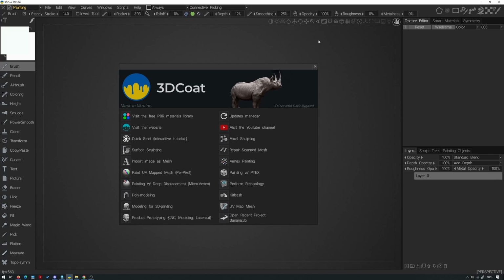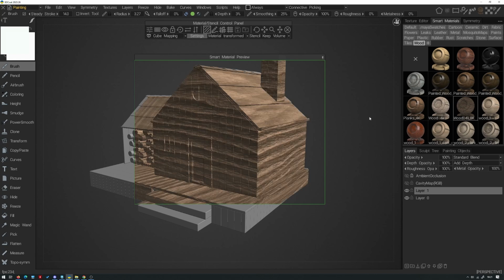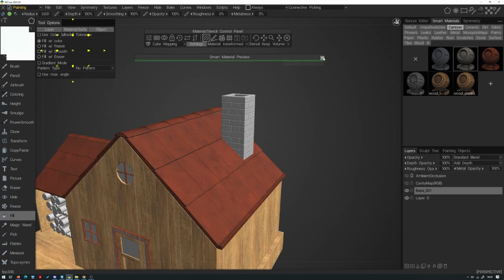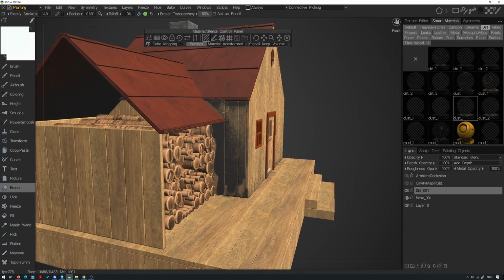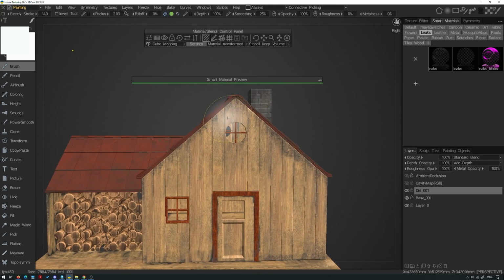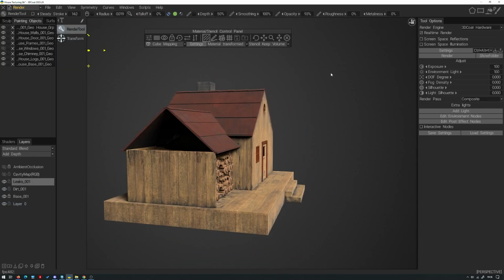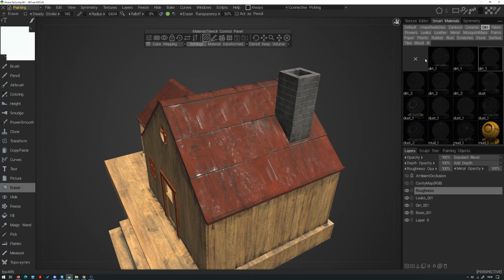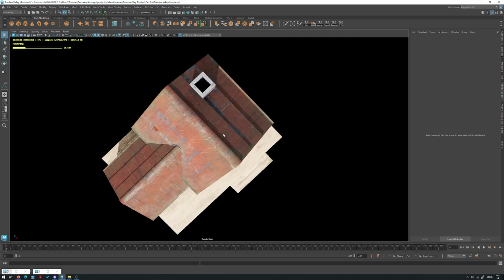How to texture and colour a house in 3D Coat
Hello! In this video we show you how we paint textures for a simple model using 3D Coat! 3D Coat is a great bit of software that allows you to paint textures, sculpt, model, and more. We have been using it for some time to hand paint textures when needed. We created this model a few days ago, and decided we would texture it to give you an Idea of how we texture our models. If you're curios, this is the starting farm house from Stardew Valley, a game we love!